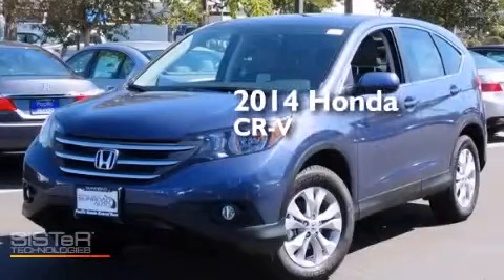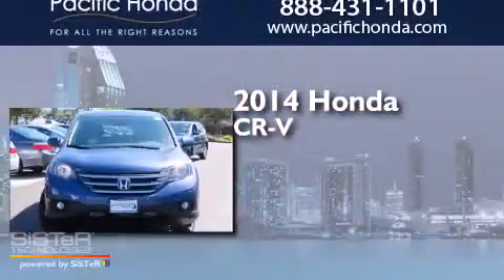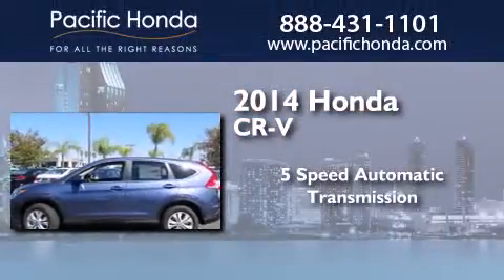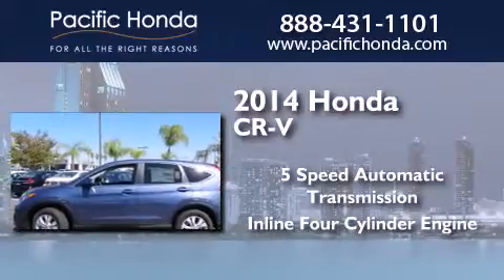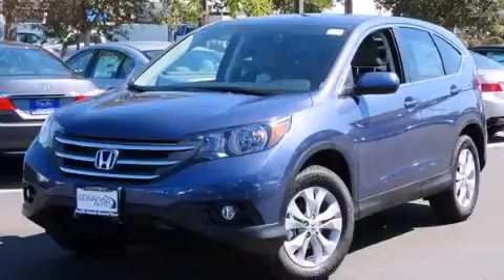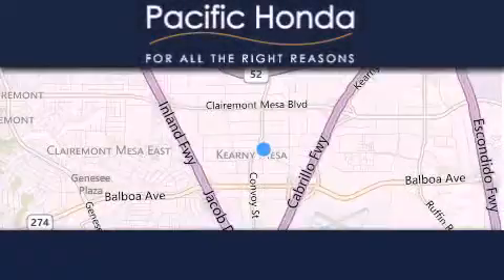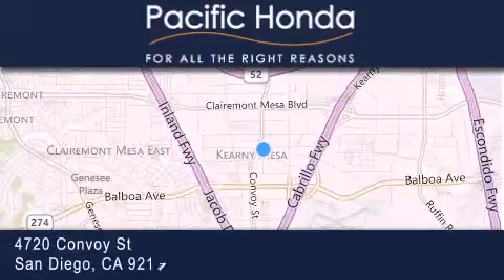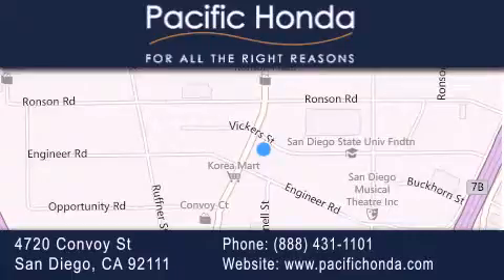2014 Honda CR-V San Diego CA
We have been honored to serve the San Diego CA area , we promise that your experience at our dealership will exceed your expectations ! Year : 2014 Make : Honda Model : CR-V Engine : 2.4L 4 cyls Trans . : Automatic 5-Speed Exterior : Twilight Blue Metallic Miles : 11 Interior : Green Stock : 143556 Pacific Honda 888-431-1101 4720 Convoy Street San Diego , CA 92111